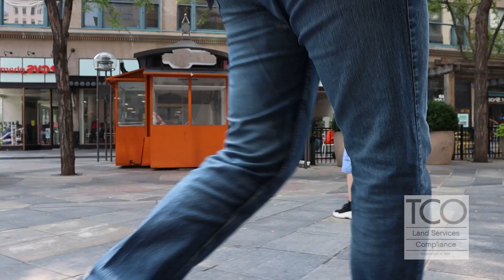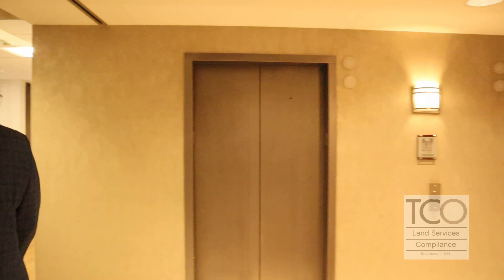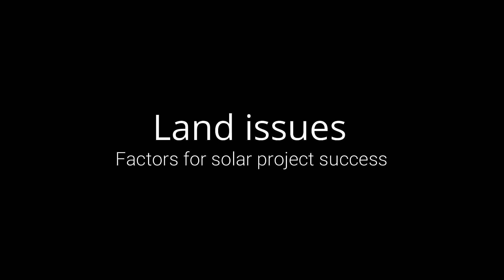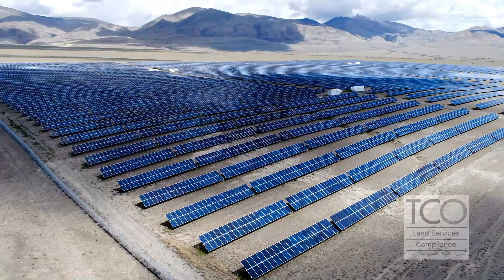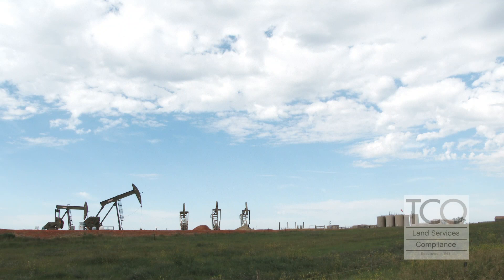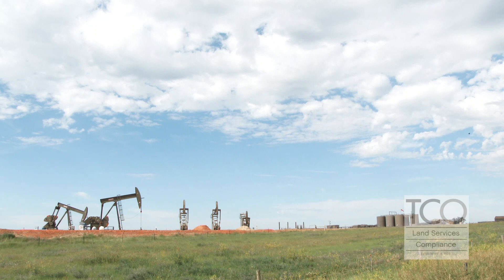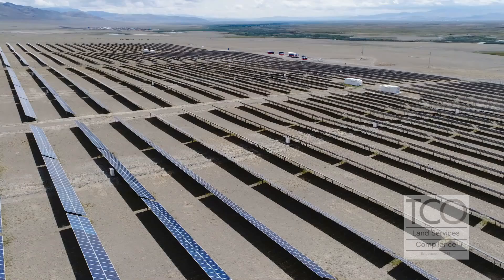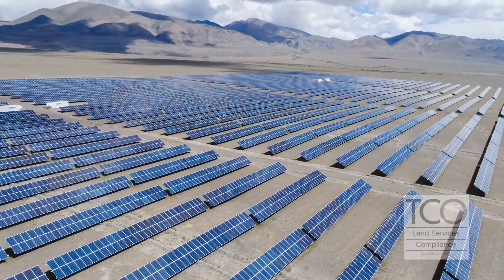TCO Solar Video